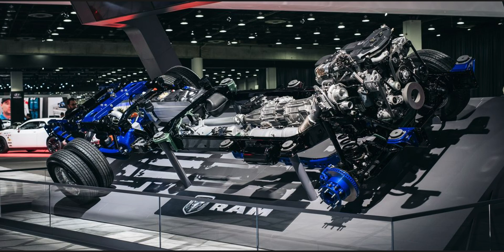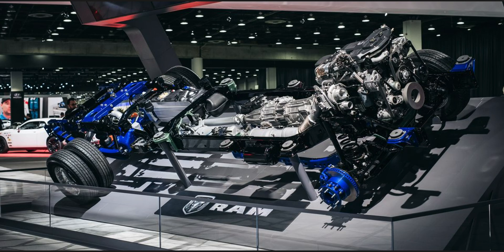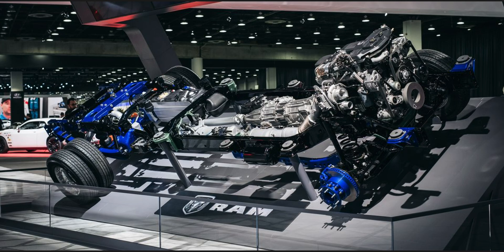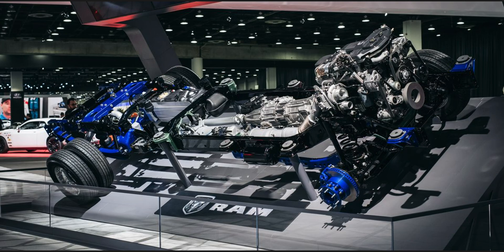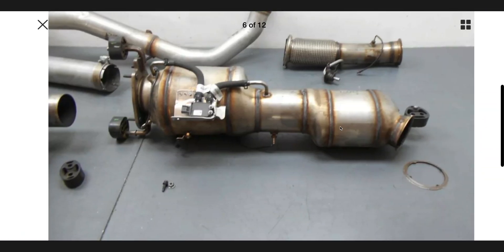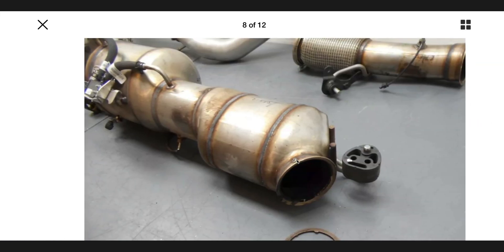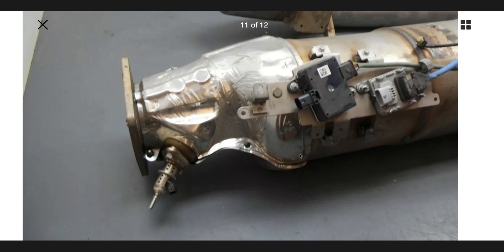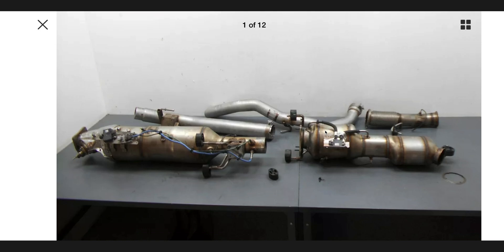2019 Ram 6.7 Cummins Emission System Layout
Wanted to discuss the 2019 Ram 6.7 Cummins Diesel emission system layout.